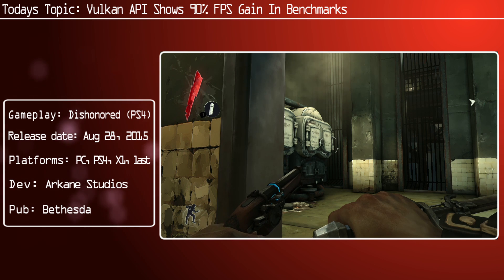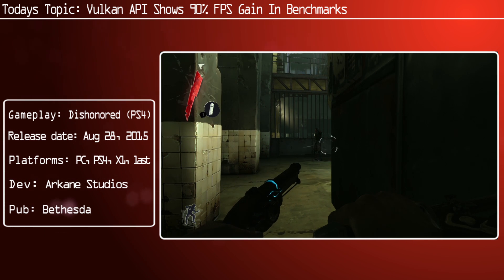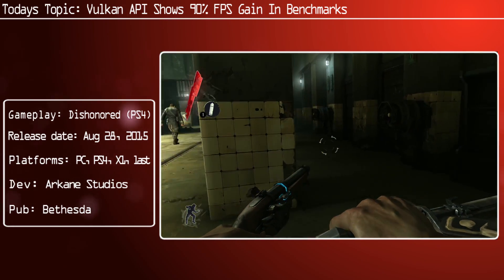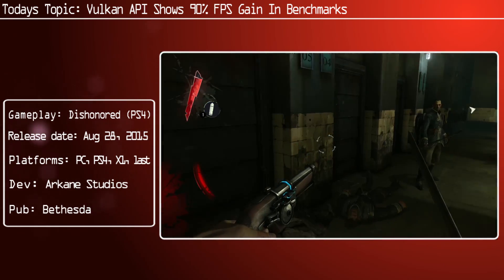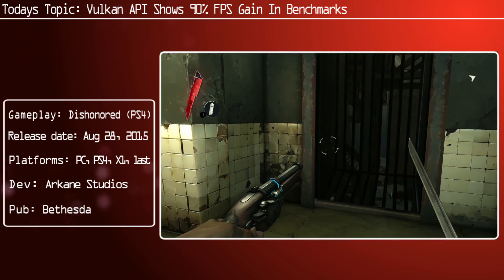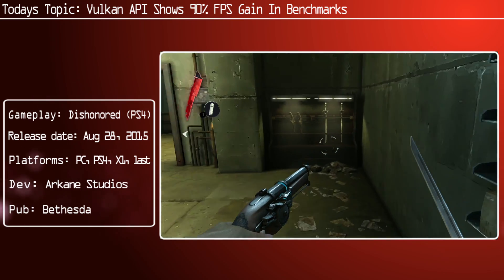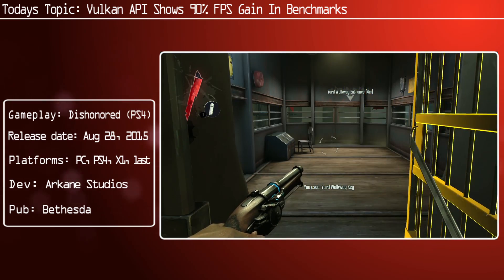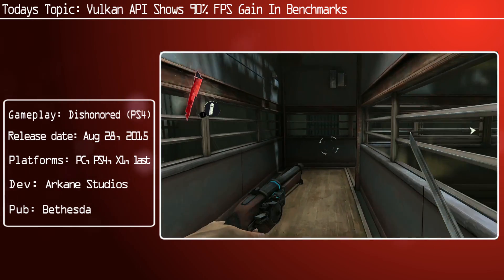Vulkan API Shows 90% FPS Gain In Benchmarks | DX12 Has A Rival !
In an impressive show, the Vulkan API shows a 90% FPS gain in benchmarks. DX 12 vs Vulkan... FIGHT